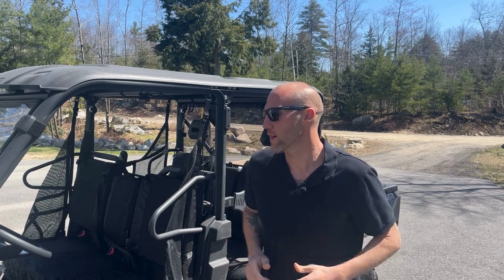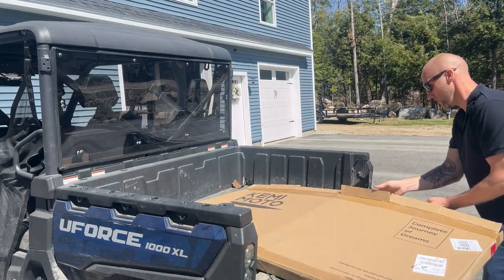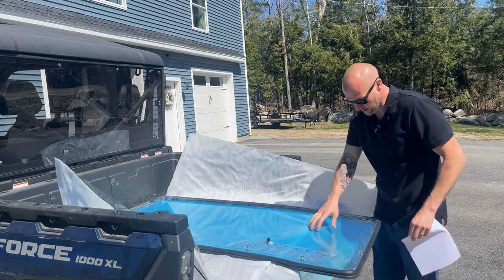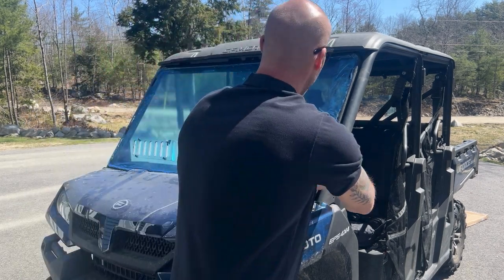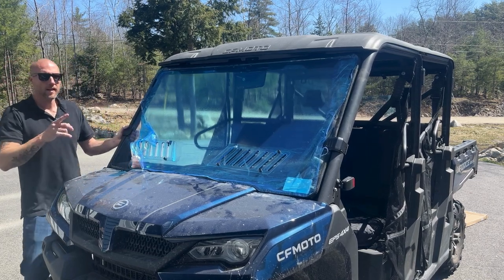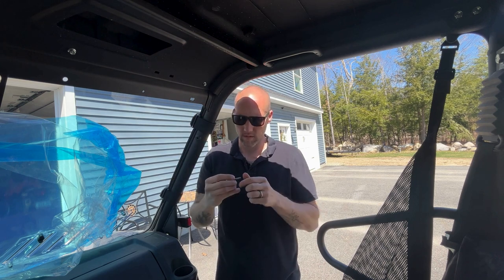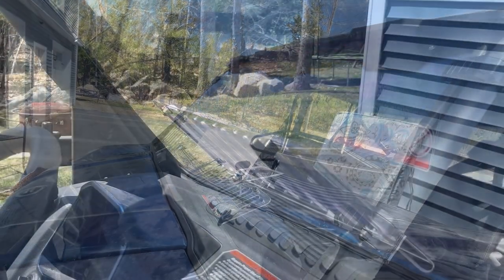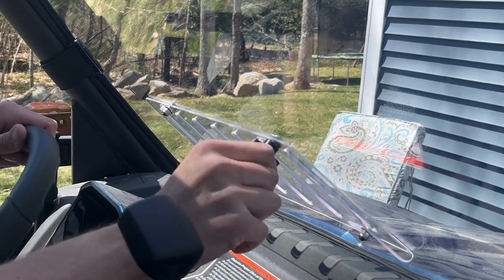UPDATED KEMIMOTO Vented Front Windshield!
OTHER AMAZON PRODUCTS YOU MAY BE INTERESTED IN:
CF-MOTO UFORCE 1000 FRONT WINDSHIELD
CF-MOTOUFORCE 1000 REAR WS
UFORCE 1000 TIP OUT WS

CAN-AM DEFENDER WINDSHIELD
CAN-AM DEFENDER REAR WS

POLARIS RANGER WINDSHIELD
POLARIS RANGER REAR WS